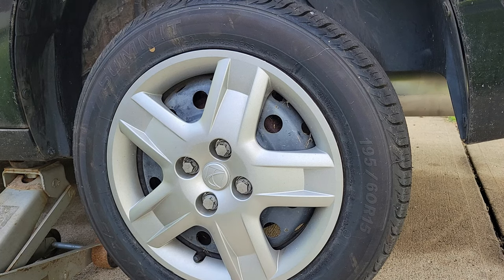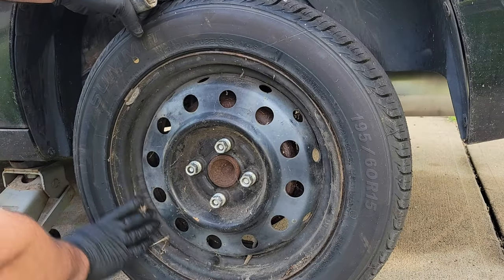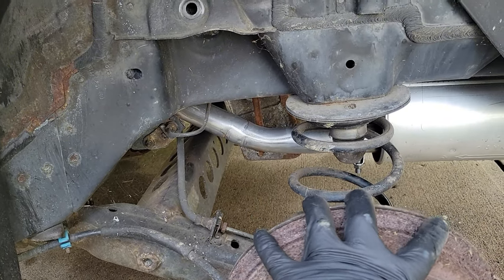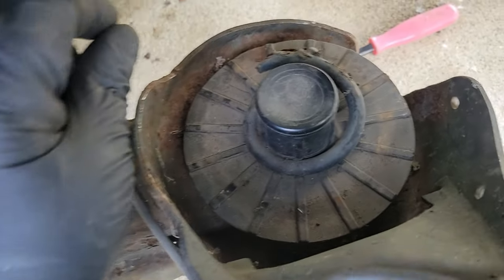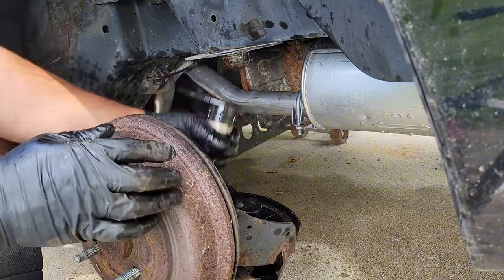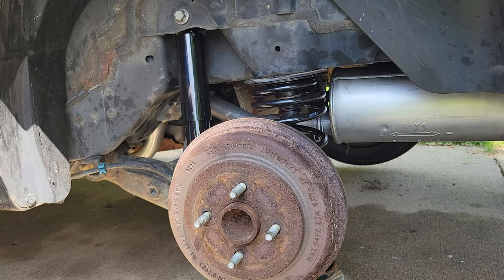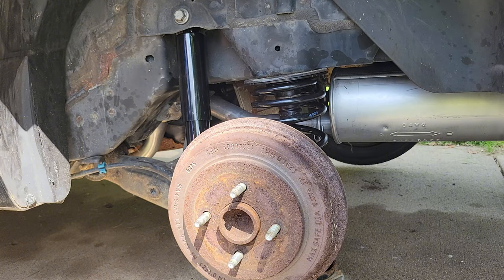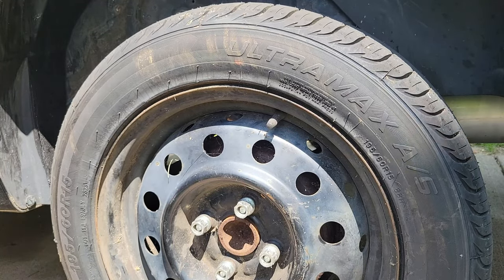2006 Saturn Ion Rear Coil Springs and Rear Shocks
Rear Suspension Coil Spring Pair Set Fit for 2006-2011 for Chevy HHR, 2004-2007 for Saturn Ion - CC81063